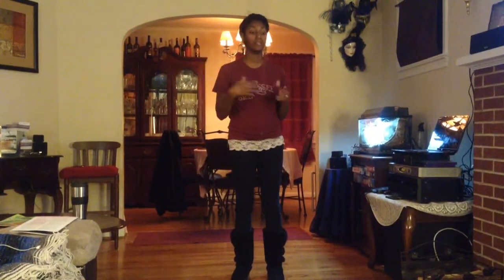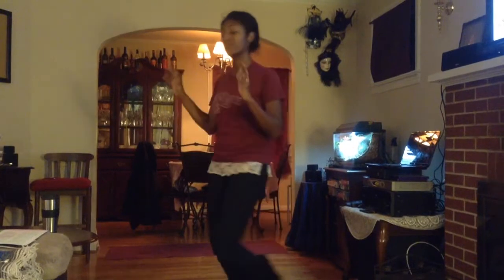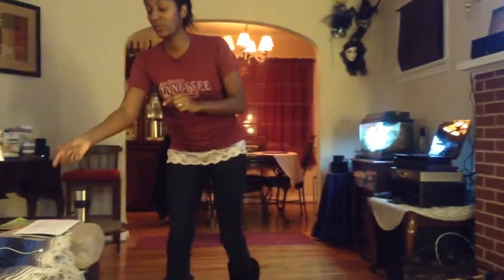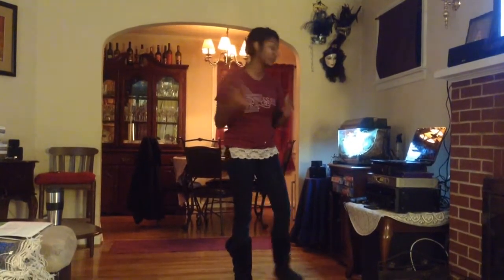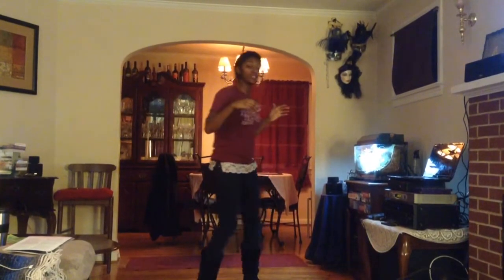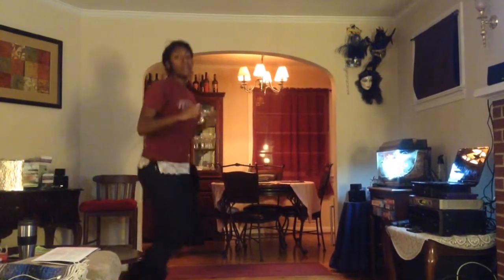JC Surprise Flashmob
Surprise Wedding Flashmob